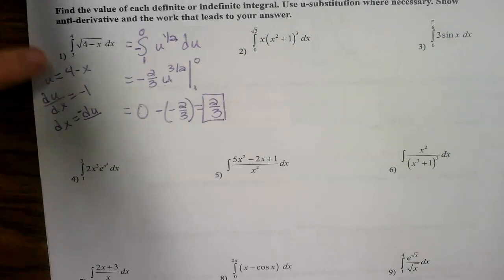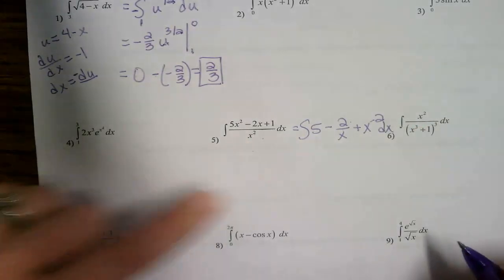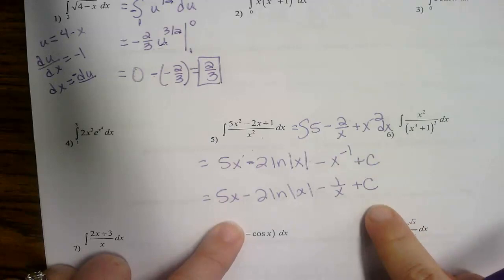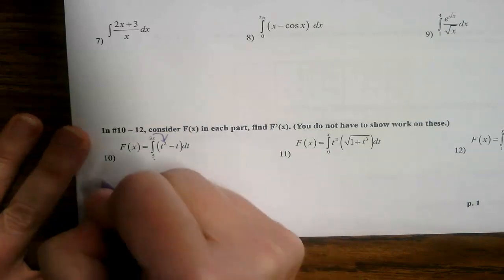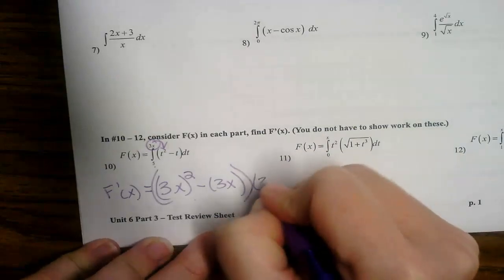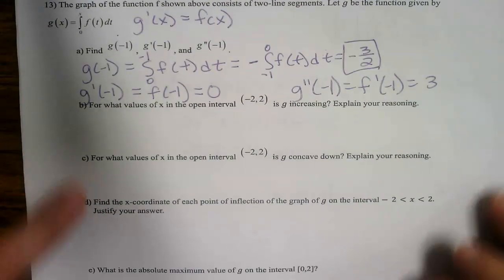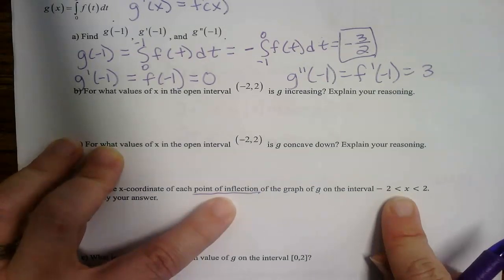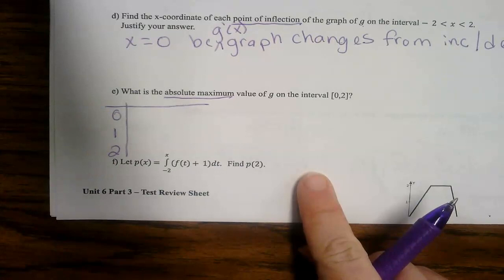Unit 8 Review part 1